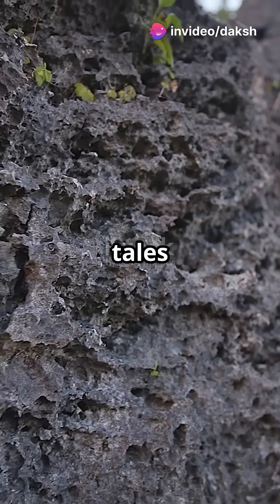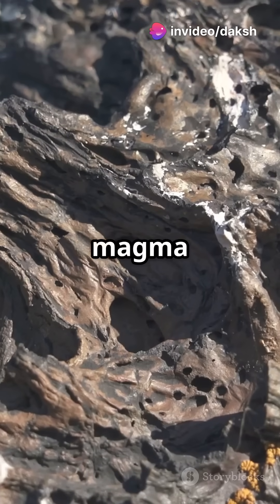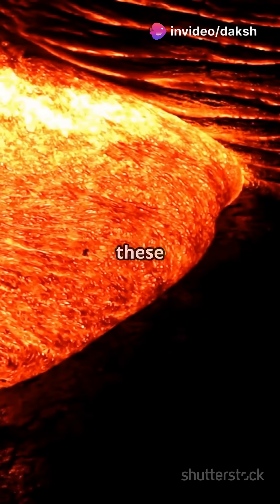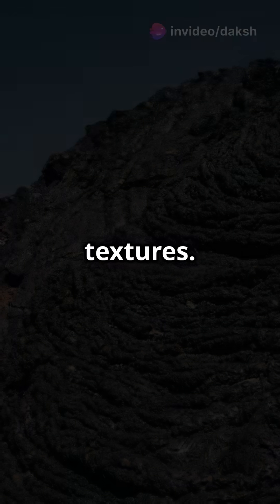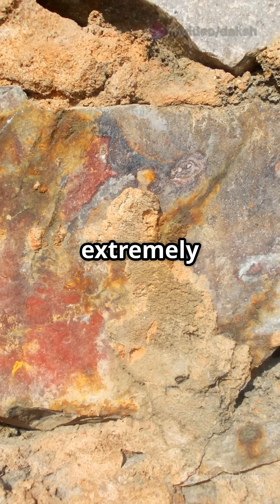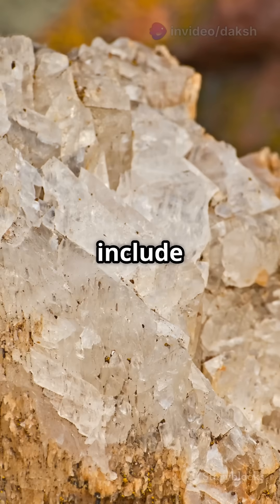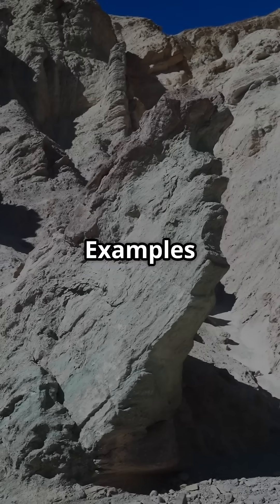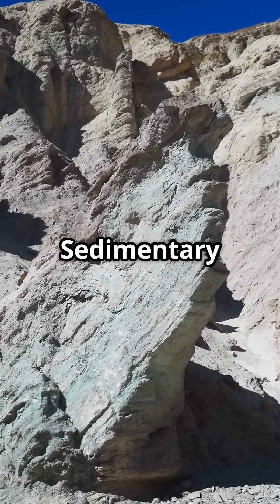Unveiling Earth's Fiery Storytellers | Earth Basics: Part 1 | @earthdiarieswithdaksh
🔥 Igneous Rocks Explained | Types, Formation & Textures 🌋
Welcome to Part 1 of our Rock Series! In this video, we explore the fiery origins of igneous rocks, the very first rocks to form on Earth.

🧱 Discover how magma and lava cool to form different types of igneous rocks.
💥 Understand the difference between:

☑️ Intrusive rocks like Granite, Diorite, Gabbro
☑️ Extrusive rocks like Basalt, Obsidian, Rhyolite
☑️ Hypabasal and Plutonic varieties

🎨 We also break down key igneous textures like:

☑️ Phaneritic (coarse-grained)
☑️ Aphanitic (fine-grained)
☑️ Porphyritic (dual-grained)
☑️ Glassy (holohyaline)
☑️ Vesicular, Amygdaloidal & Pumiceous

Whether you're a geology student, a curious learner, or just love rocks, this video will fire up your knowledge! 🔥